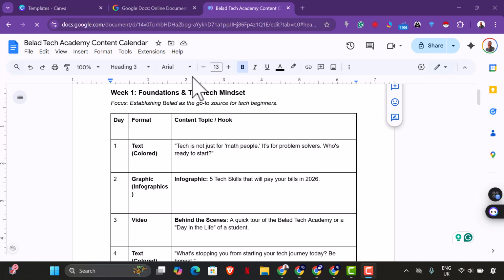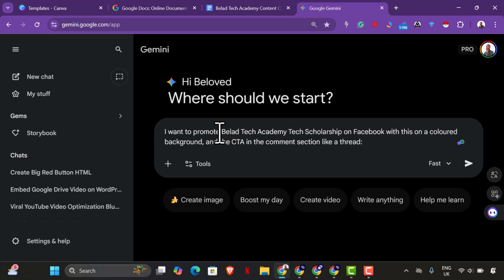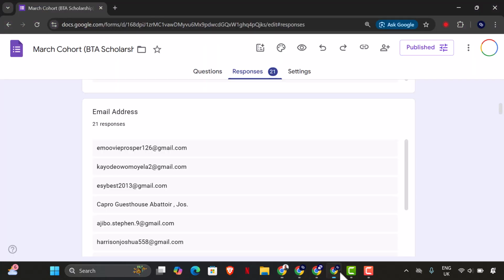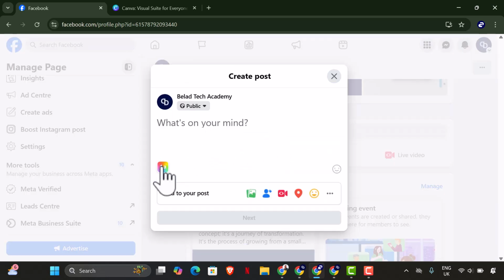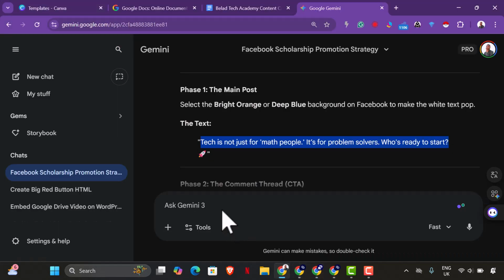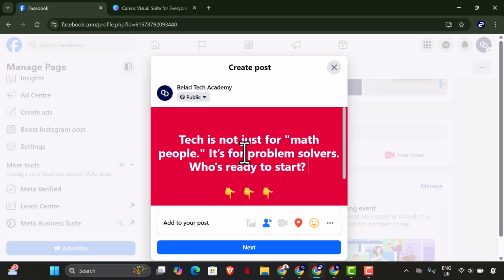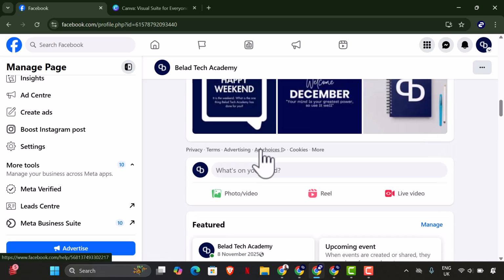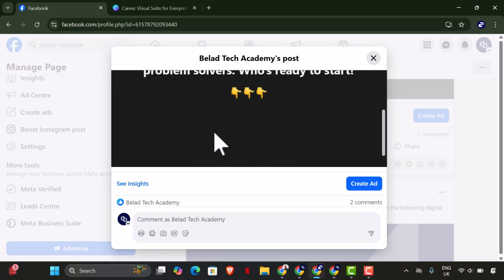The "Zero-Media" Strategy: How to Grow on Facebook Without Video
Did you know Facebook is quietly prioritizing specific types of text posts over video in 2026? In this video, I break down the "Text-First" Content Strategy. While everyone else is burning out making Reels, I will show you how to use the "Colored Background" hack, the "Notes App" screenshot method, and long-form storytelling to build a massive community.